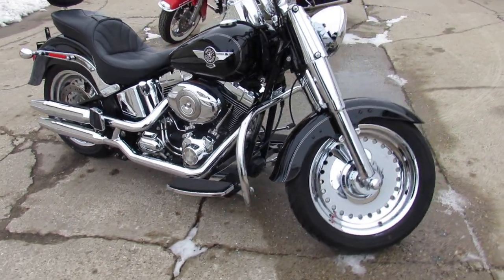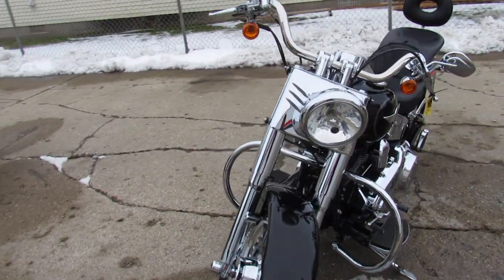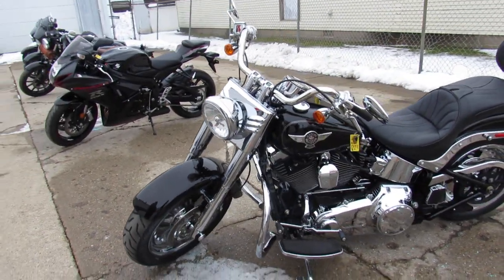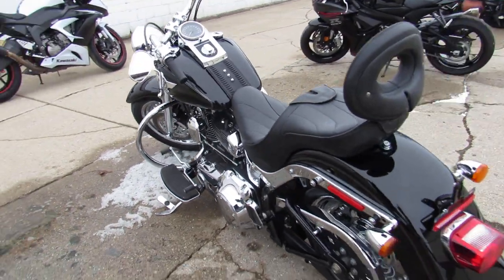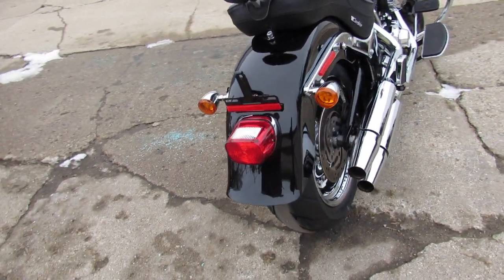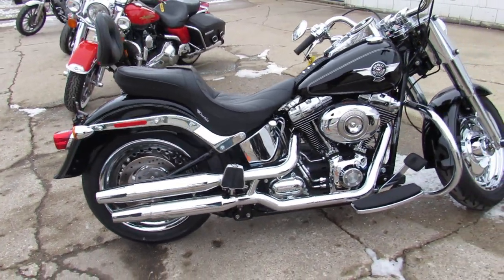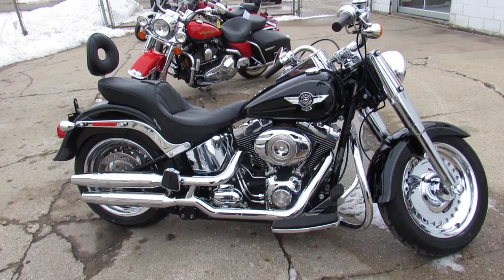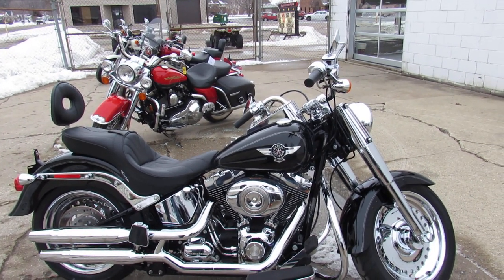2011 Harley Fat Boy FLSTF U5109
2011 Harley Fat Boy FLSTF U5109